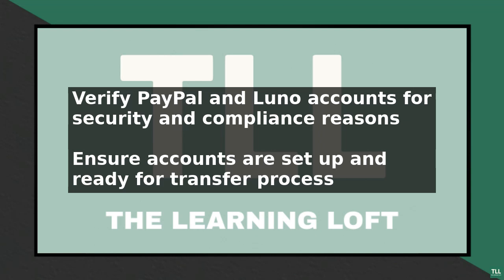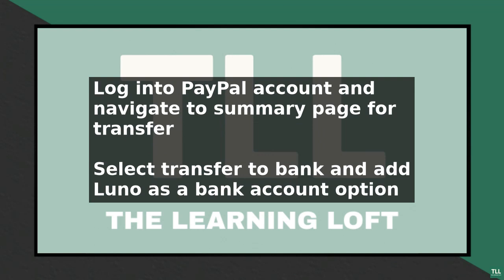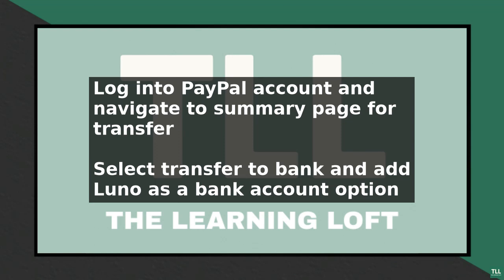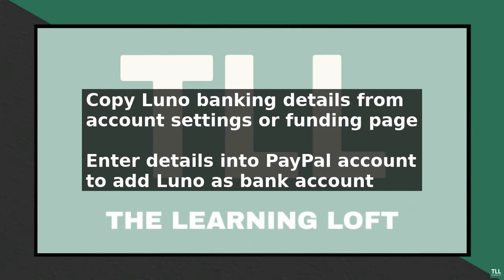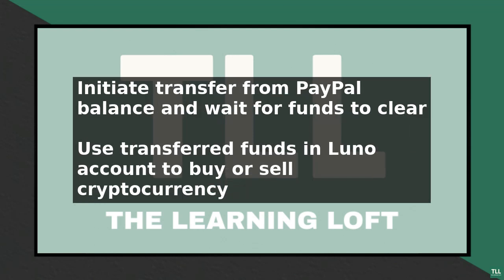How To Transfer Money From Paypal To Luno (2025)